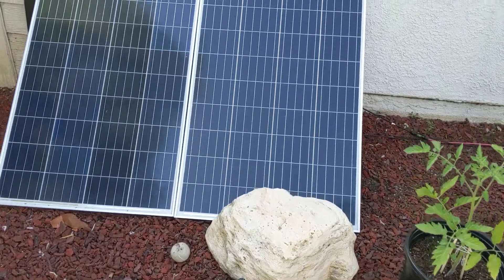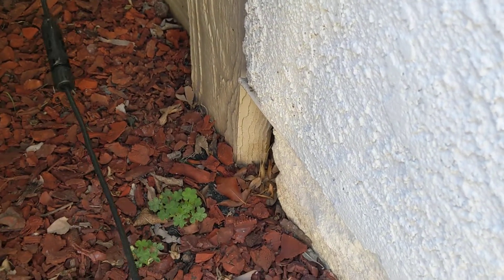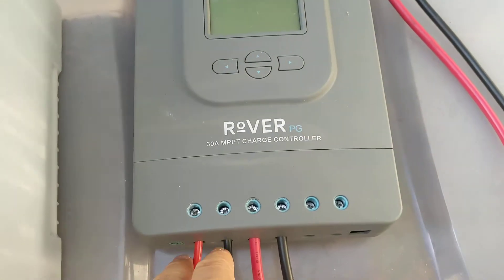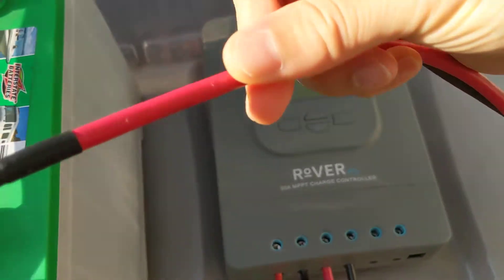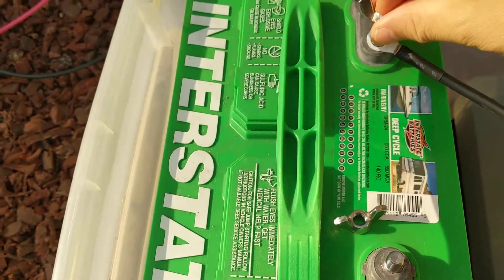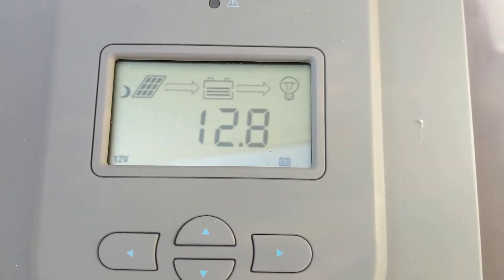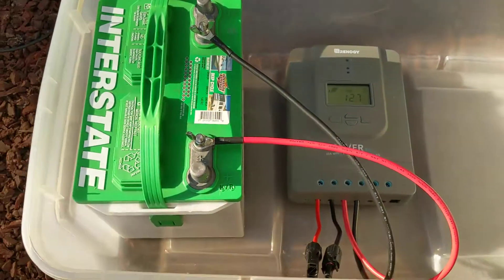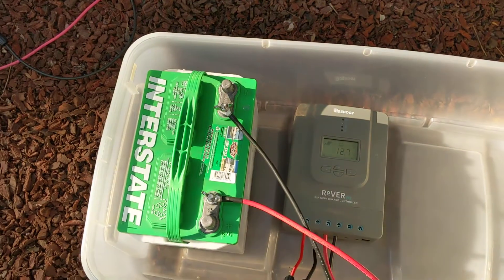DIY Offgrid solar setup overview for beginners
DIY Offgrid solar setup for anyone to use.   Simply start with Solar Panels, move to Solar Charge Controller, next is a battery (can be a Deep Cycle Marine battery.  Last is the Inverter.
Build your Off Grid setup or Homestead.

I have some Amazon Links I have purchased most if not all of my components from.

Rich Solar Panels  (100 watt)

Renogy Solar Charge Controller

Vmax Batteries (Best bang for the buck)

Inverter (for connecting the battery to your appliances)  (This comes with battery cables)

Cables from Solar Array to Solar Charge Controller (30ft)

Cables from Battery to Solar Charge Controller